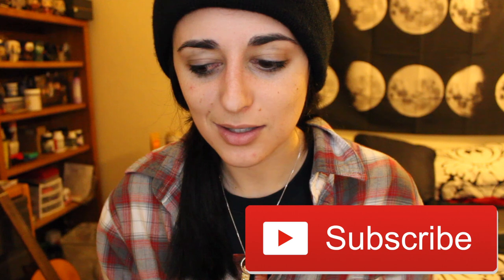Ghost Legend Preworkout Review!!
SNAPCHAT kitkatsnack